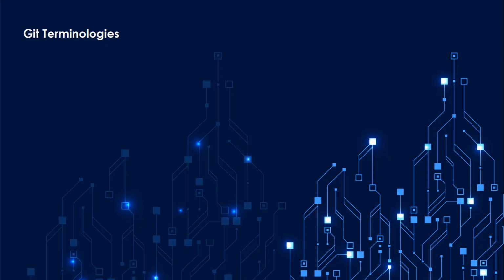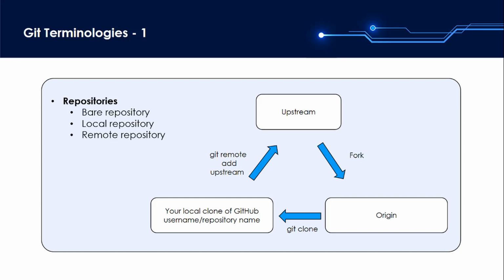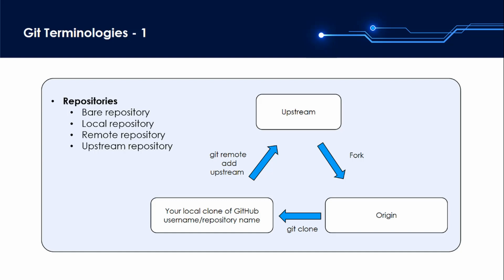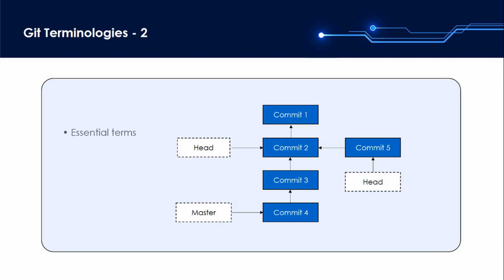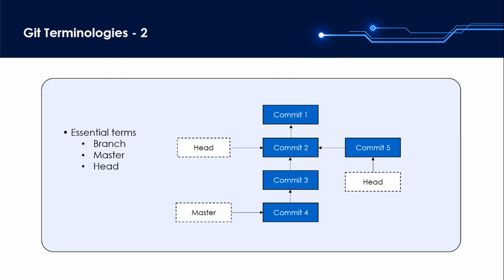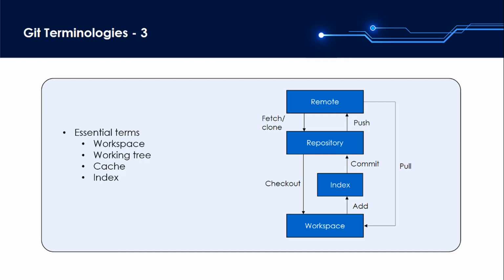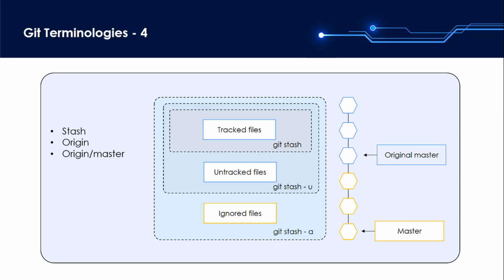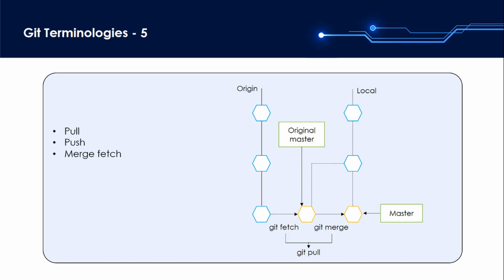Git Terminologies | Alchemy InfoTech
Git is a free and open-source version control system, which, unlike older centralized version control systems such as SVN and CVS, is distributed in nature. That is: every developer has the full history of their code repository locally. This makes the initial clone of the repository slower, but subsequent operations such as commit, blame, diff, merge, and log dramatically faster.

In this video, we will go over the commonly used Git terminologies before we move on to other advanced concepts.